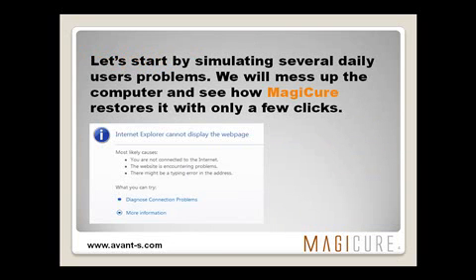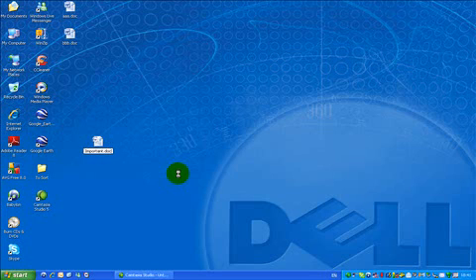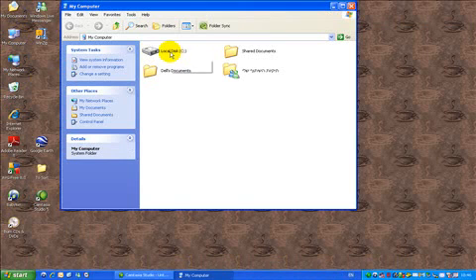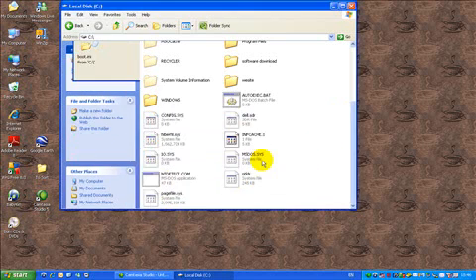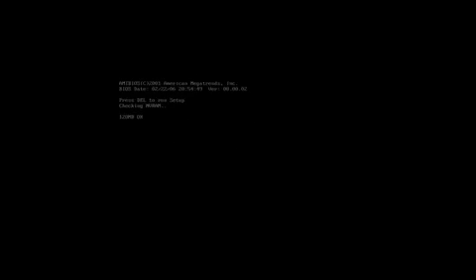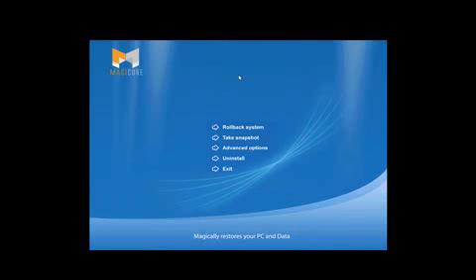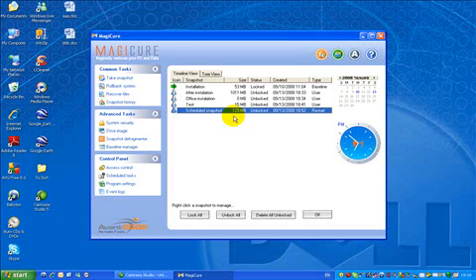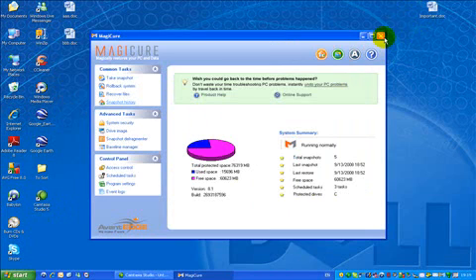MagiCure Recovery Software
MagiCure Recovery Software works like a Time Machine to undo PC troubles.
You can just roll back your PC to a past date  and your problems are history!
MagiCure assures instant recovery from OS crashes, malicious viruses, spyware, accidental deletions, corrupted data, drivers, settings, files, applications, definition and more within seconds...
It is simple-to-use computer system and data recovery solution ever.
Simply configure it to take daily snapshots or create manual snapshots whenever you want to insure the state of your PC.
When you get MagiCure installed on your PC, you will eliminate the hassles and headaches of fixing common PC problems.